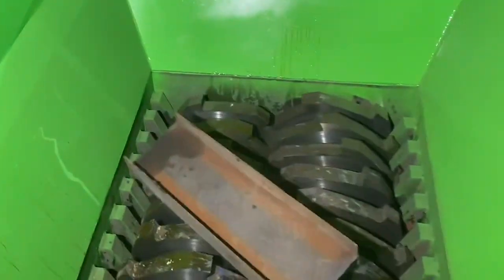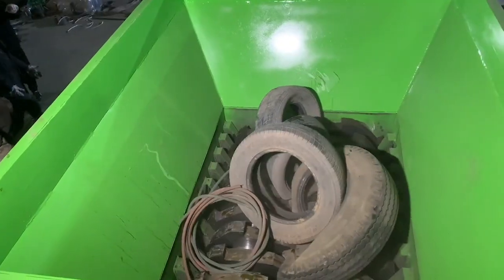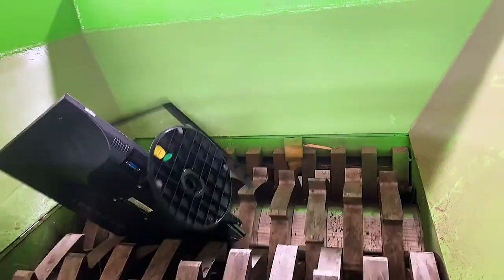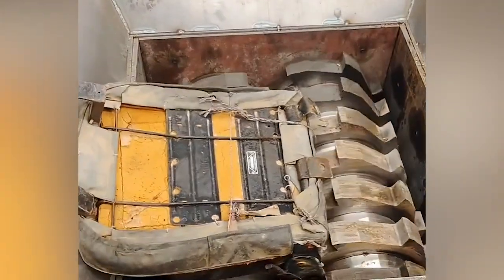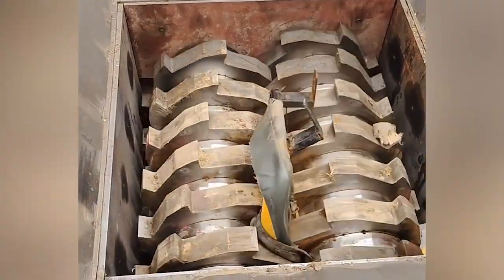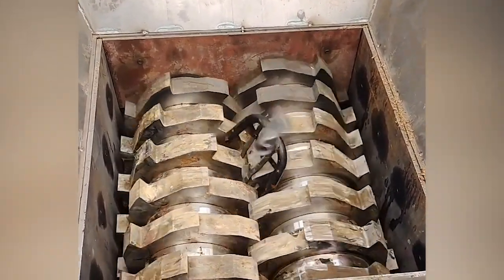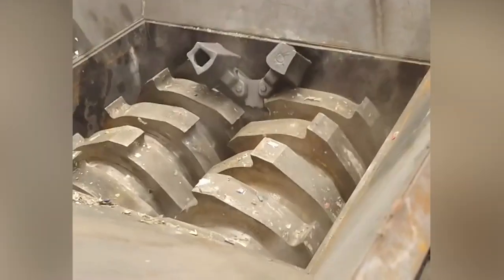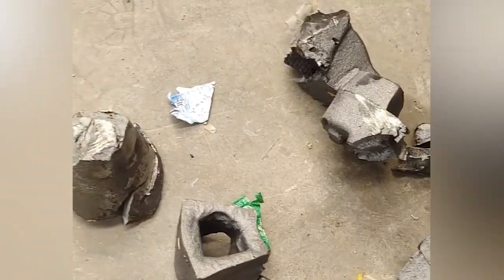Solid Hard Iron VS Shredder, Shredder Ruined